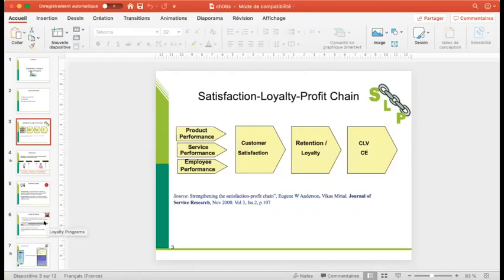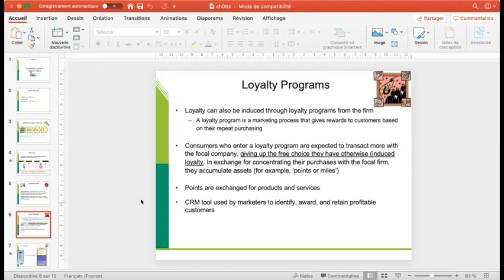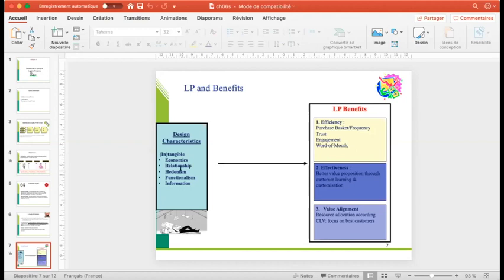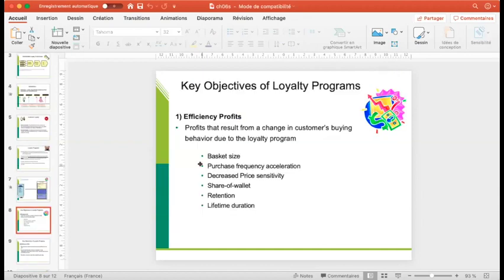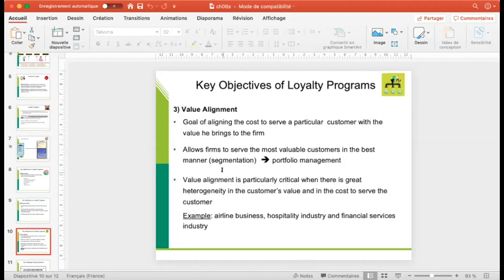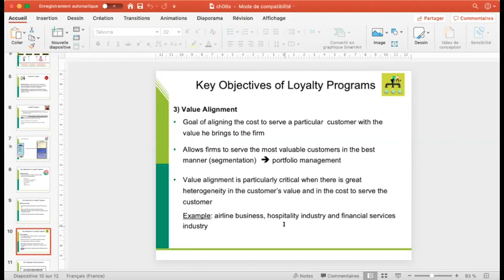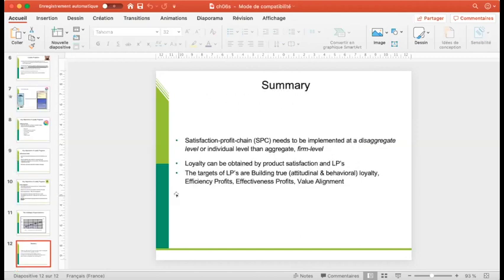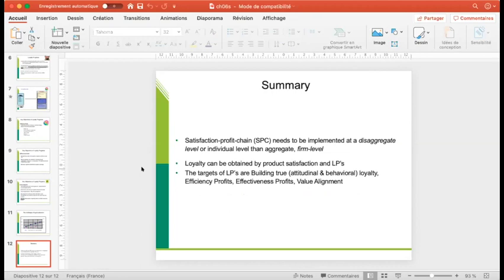CRM Chap 6 2 Loyalty Programs